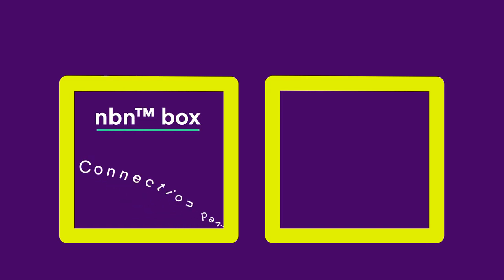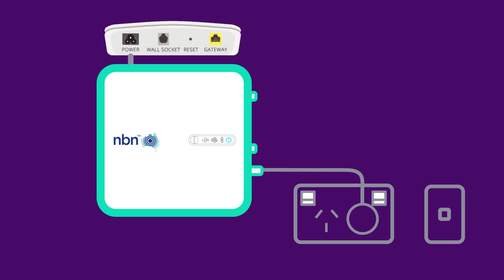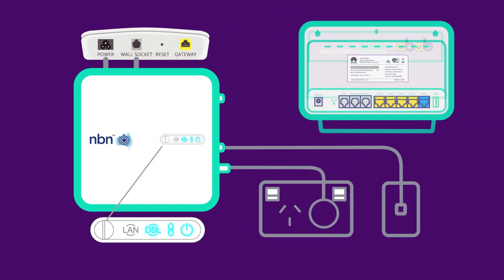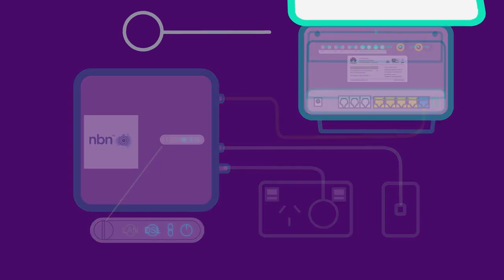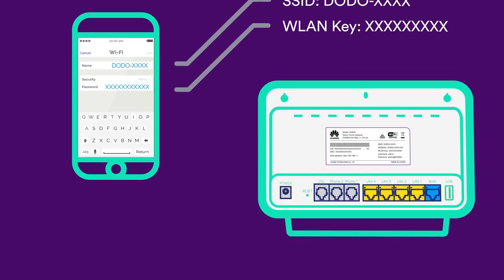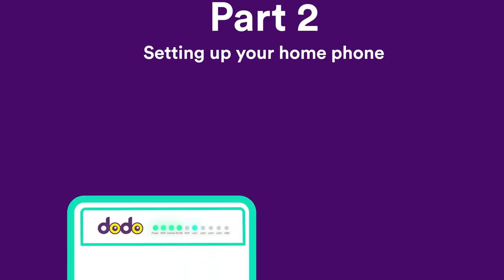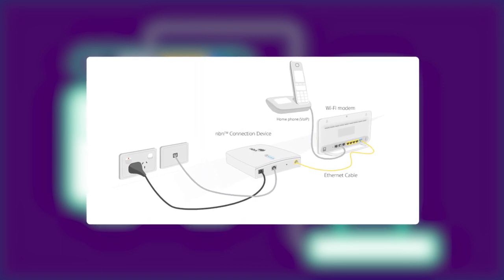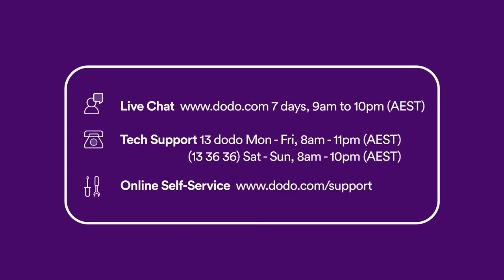FTTC - FIbre to the Curb technology